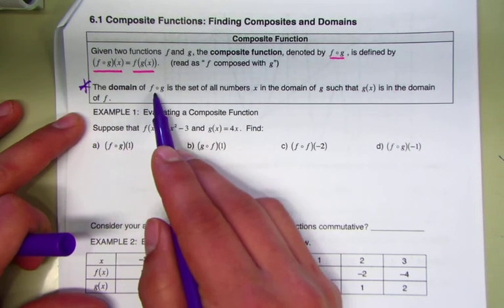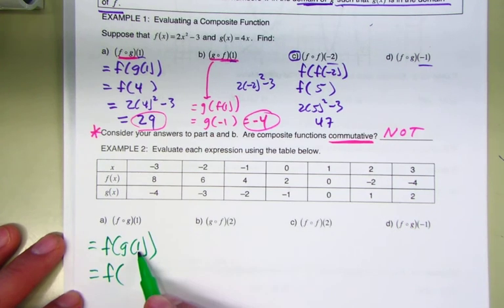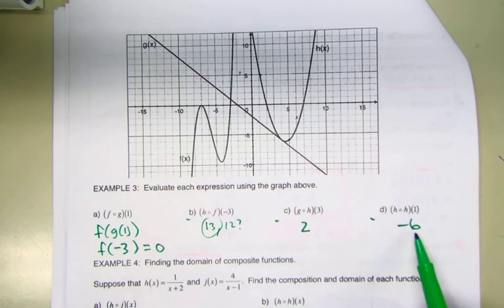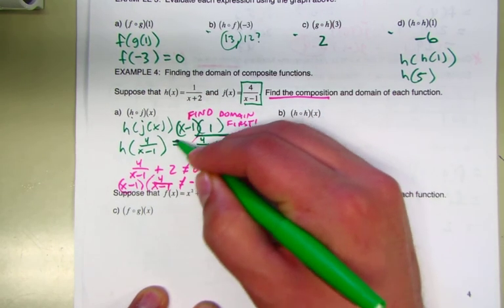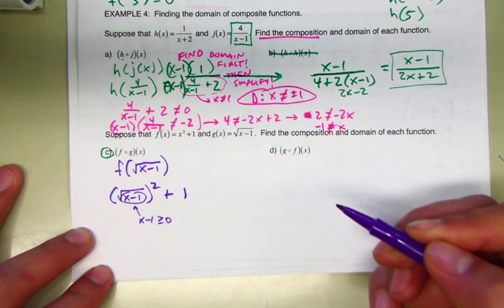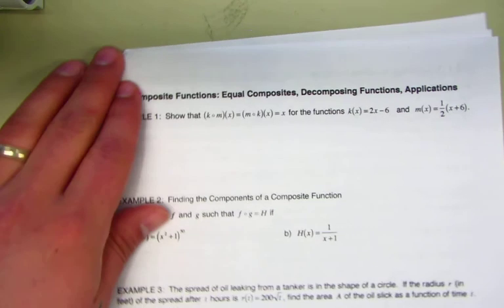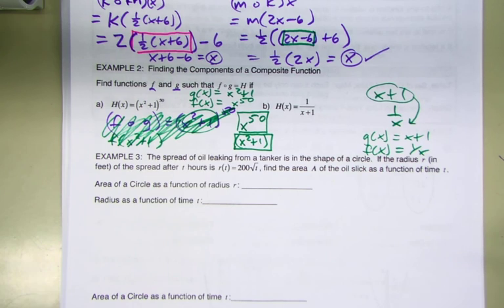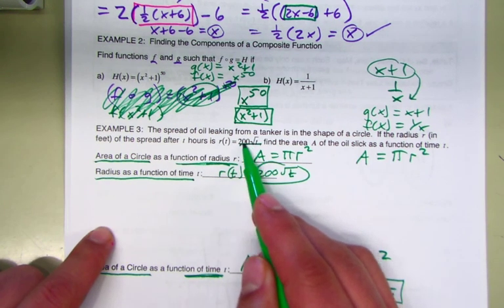6.1 Compositions of functions and domain.